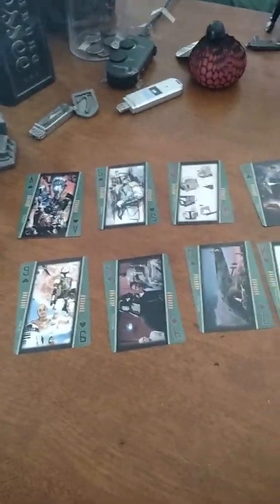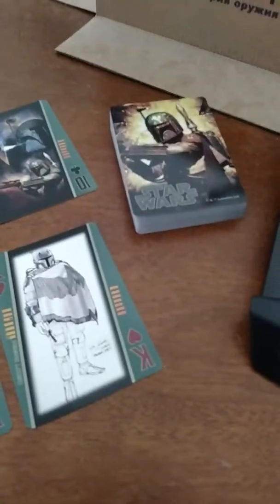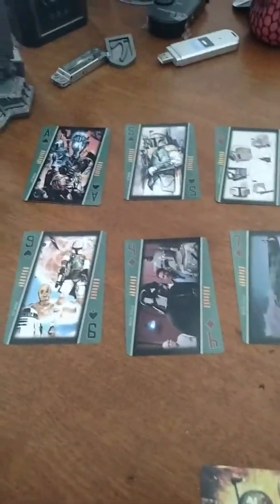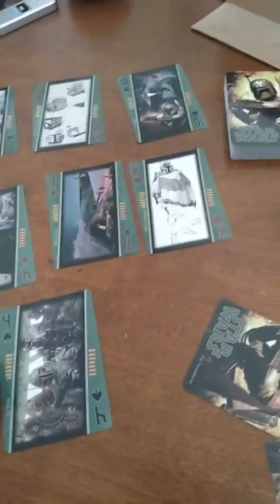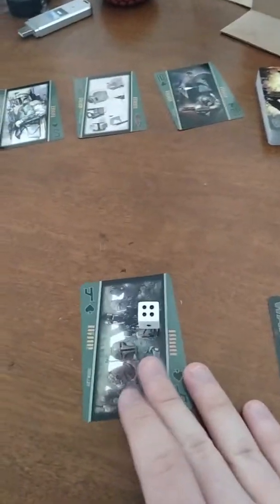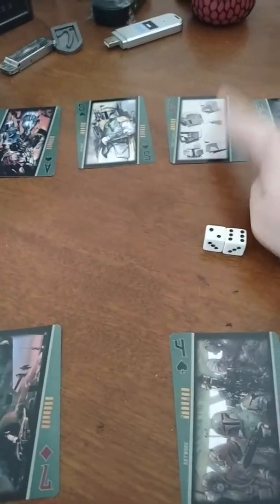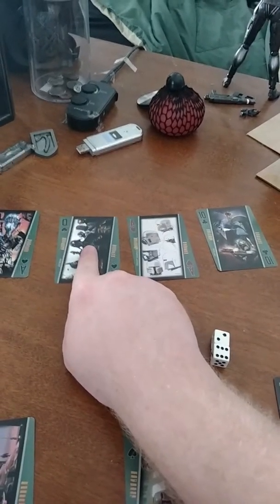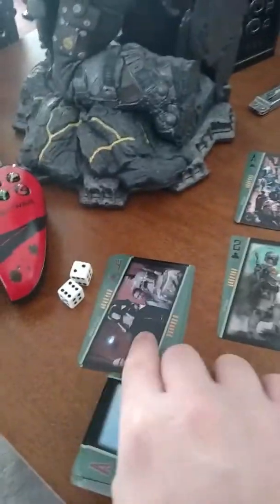Monster Master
For class. Sorry it's late, 100% my fault